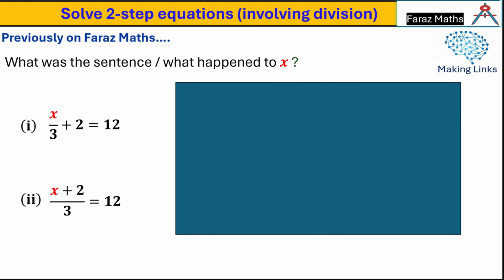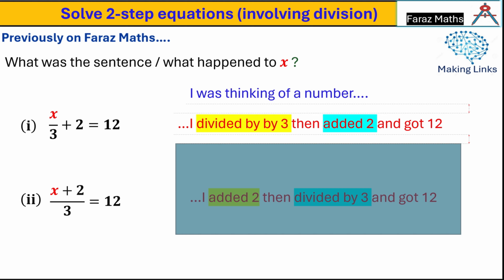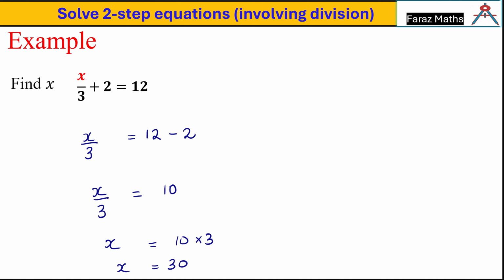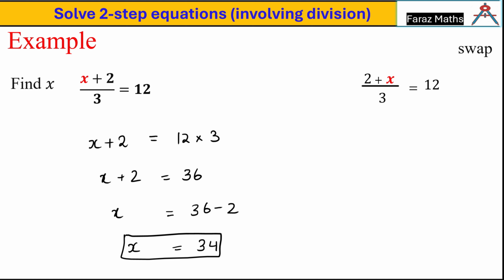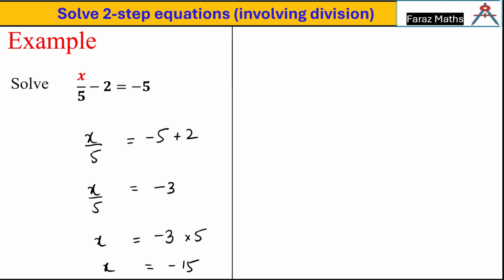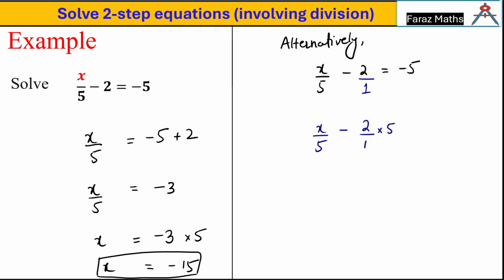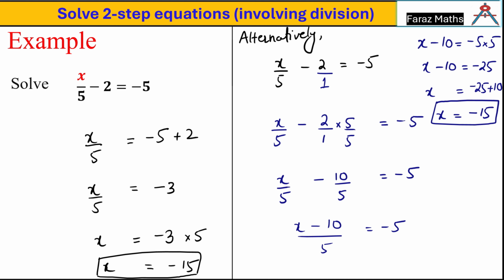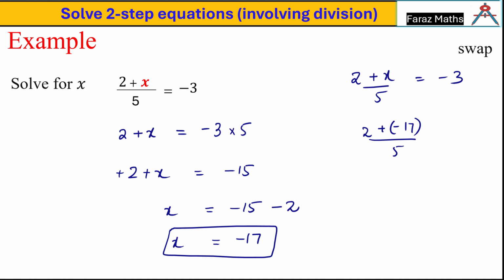5 Solve 2 step equations (involving division)